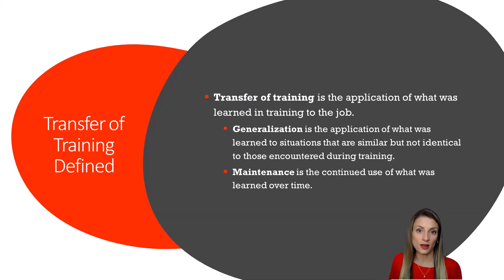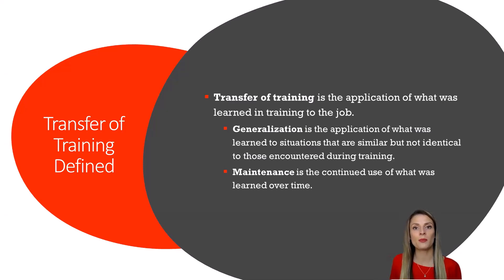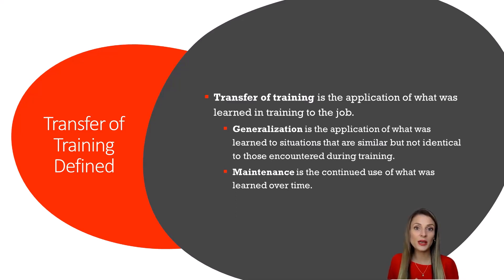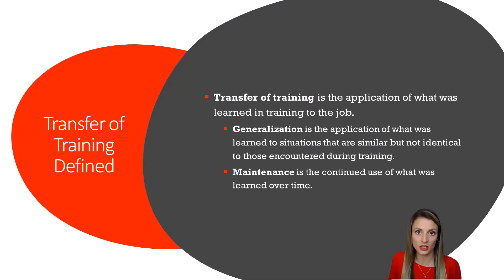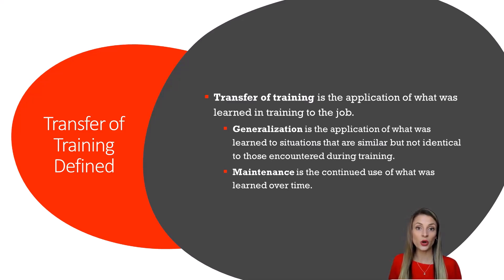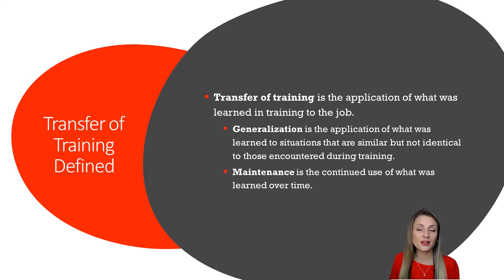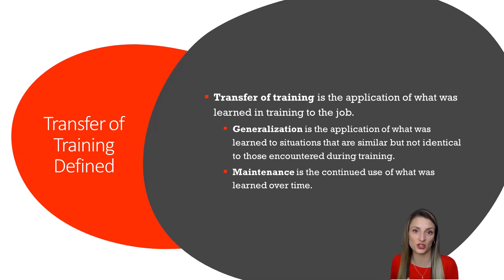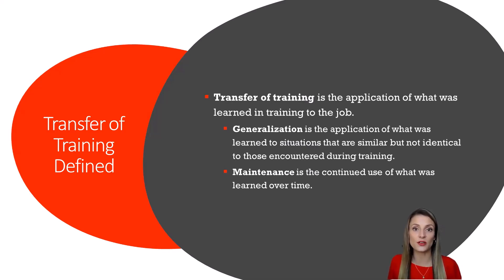Training & Development - Lecture 4 - Learning & Transfer - Other Terms